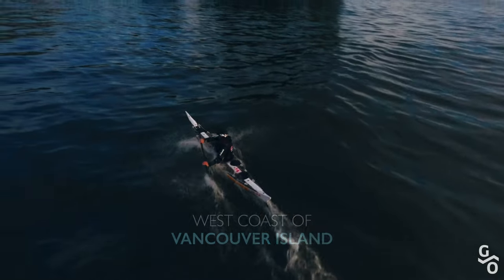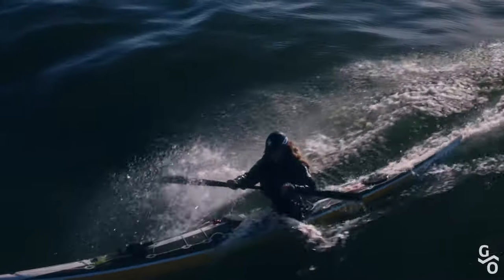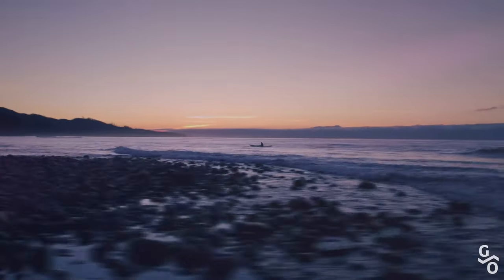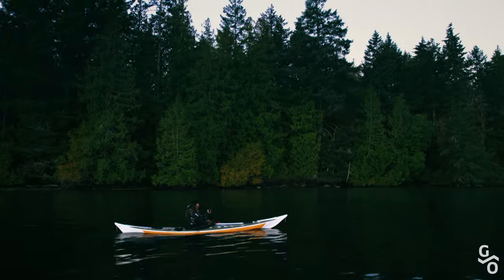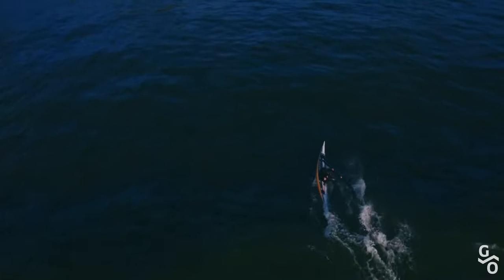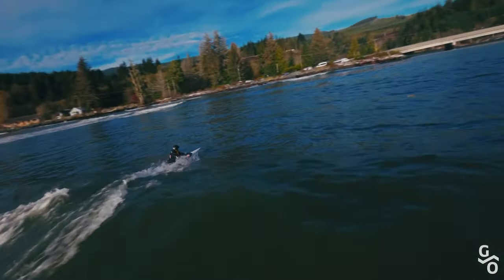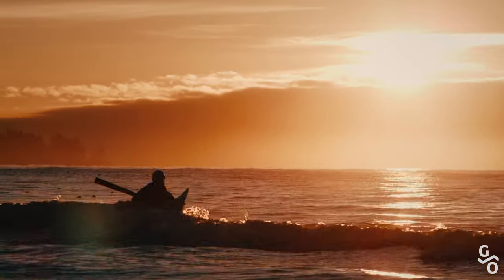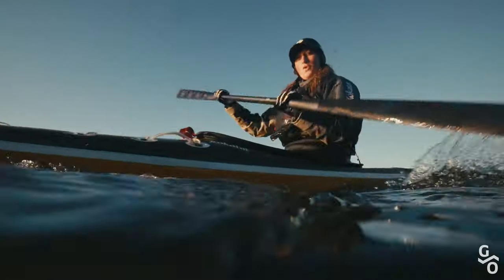How a Greenland paddle can expand your kayaking horizons?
“I think a lot of people focus a lot on the catch phase of a Euro blade, which is in the front. So you have a lot of immediate get up and go. The Greenland, the most power you're getting is during the stroke. So you actually don't feel that same start to go, but you have more momentum carrying you forward with less impact.
So I think once people wrap their heads around that, they can find that power that the Greenland can offer, just not at the same part of the stroke."
- said by Amber Champion, the first (and currently the only) woman to hold Level 4 Instructor and Level 3 Instructor Trainer